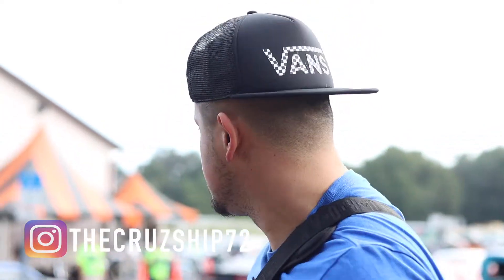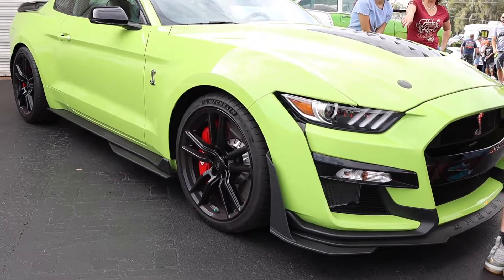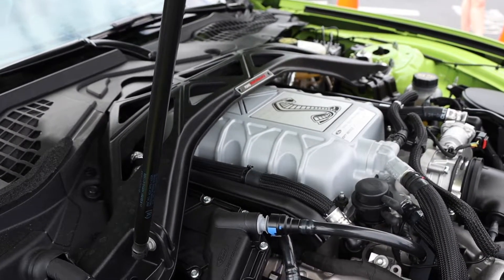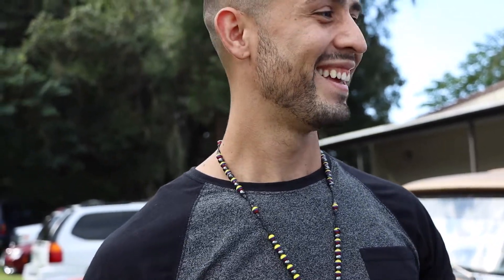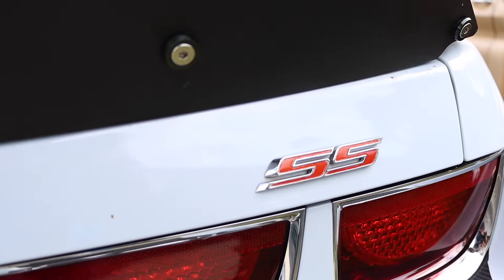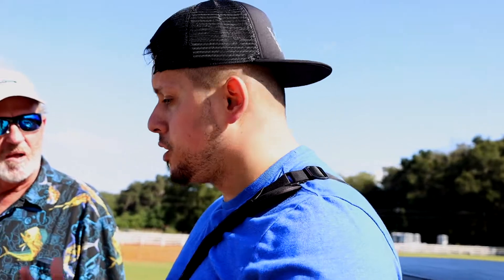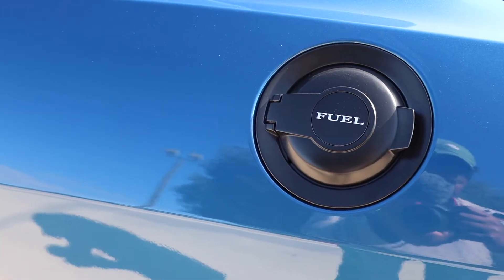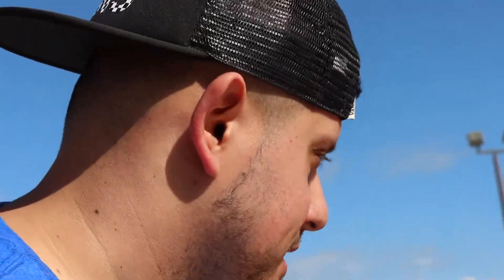GT500, C8 or Hellcat Redeye? Cars and Coffee Fun!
We hit up Cars in Coffee in Ocala Florida and got to meet some cool people!